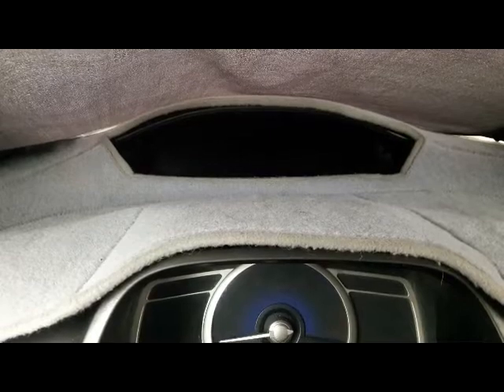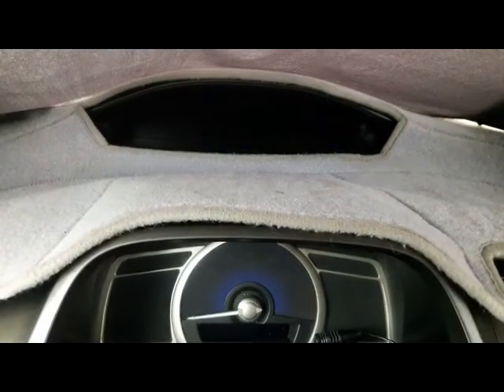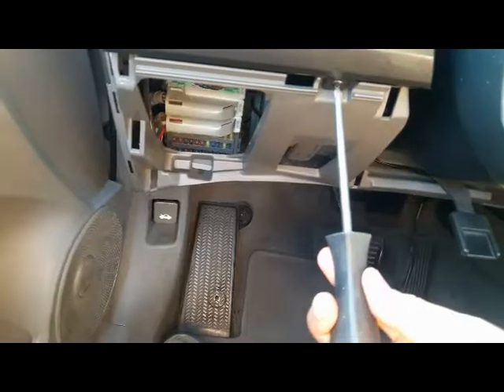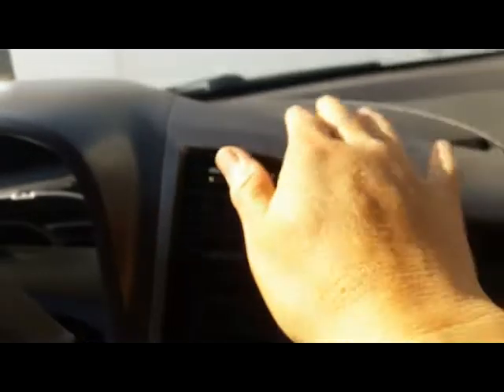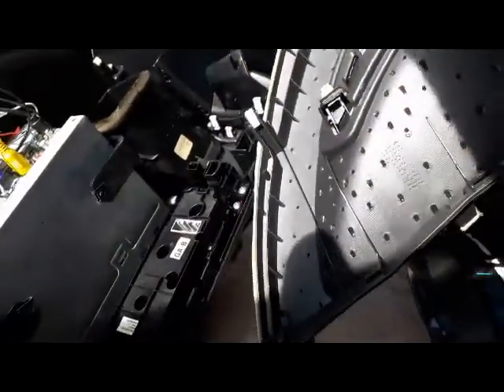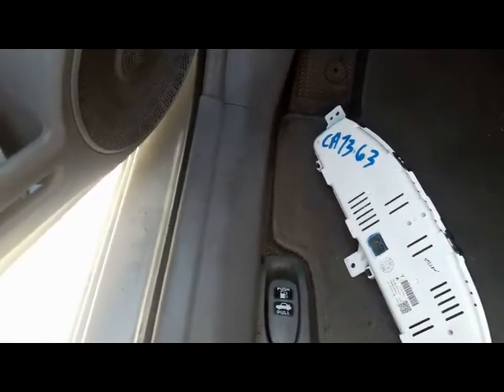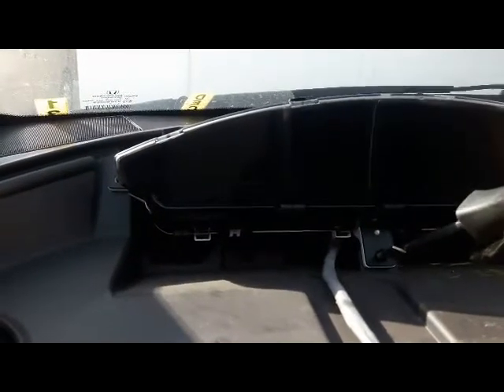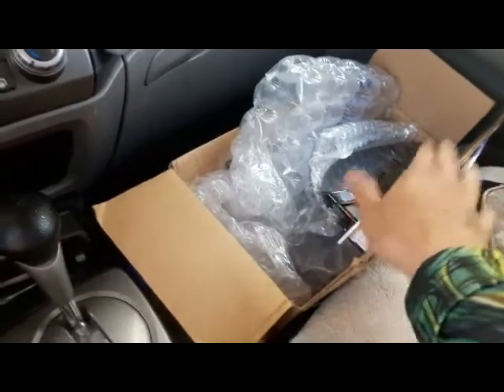2010 Honda Civic EX Sedan Upper Speedometer Fix and Replacement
Problem: Speedometer Display from right to left.
- 2nd digit on the speedometer failed to display the top line
and the left top edge.
- 3rd digit failed to display the top left and the top line.

Solution:
1. Replaced with a use part (Speedometer from 2007 EX Coupe model
will not power up on 2010 EX Sedan model, also speedometer parts are not exchangeable from Coupe to Sedan model). Ended up replaced
the speedometer with a sedan model with an unknown year.

2. Use WD-40 Contact cleaner, sprayed on the socket and the plug
of the Speedometer (Discovered this fix by accident).

Speedometer Assy. (NS)  78120-SNA-A14    $310.38

Tools use in this video:

1. Standard size Phillip screw driver
2. Short Phillip screw driver (8mm 1/4 drive socket and ratchet if your radio is OEM)
3. Small Flat tip screw driver
4. Magnet (optional)
5. WD 40 Contact Cleaner